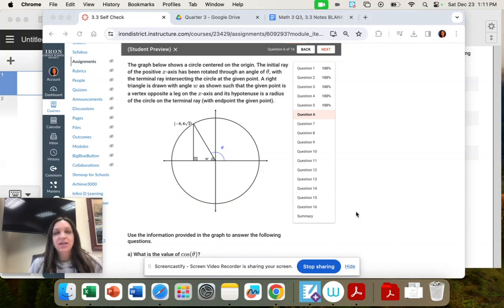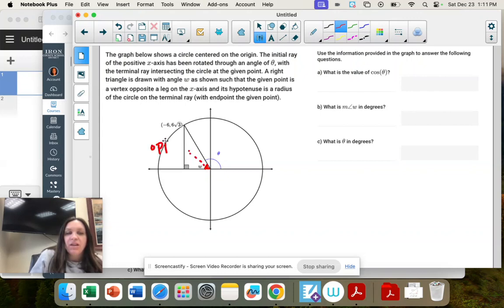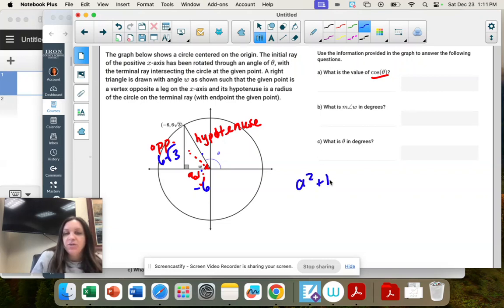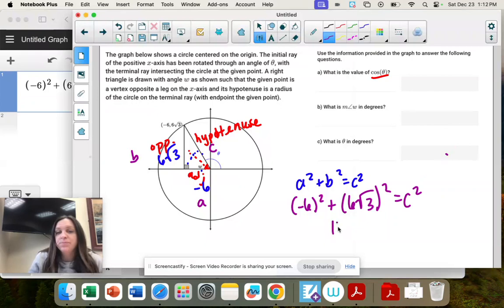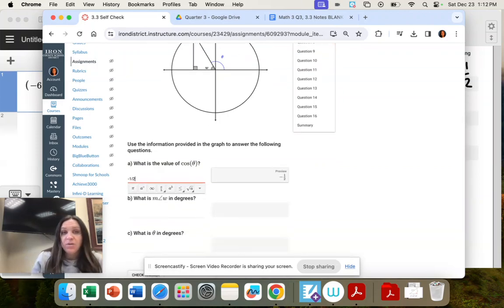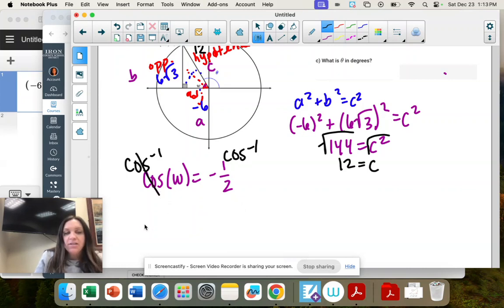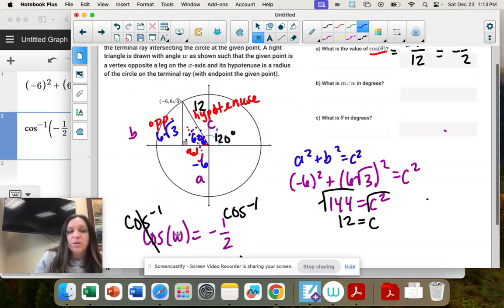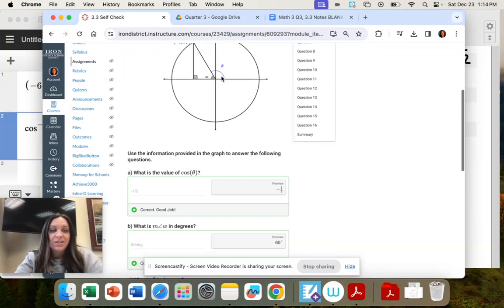Math 3 Q3, 3.3 #6